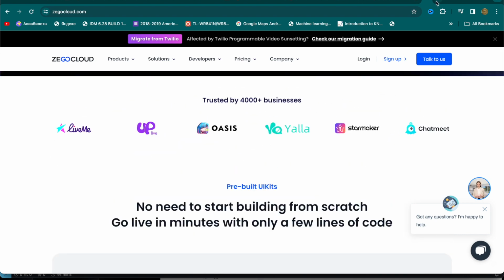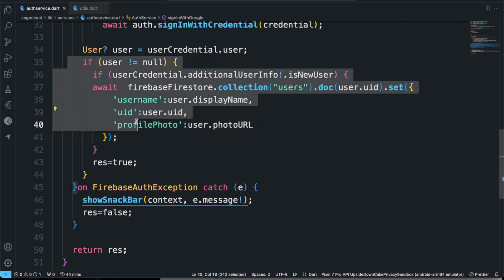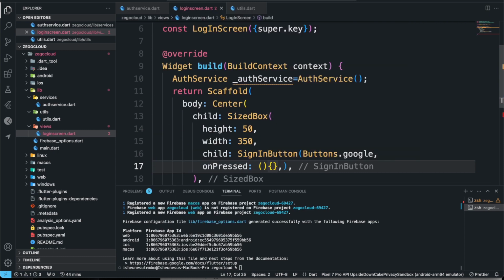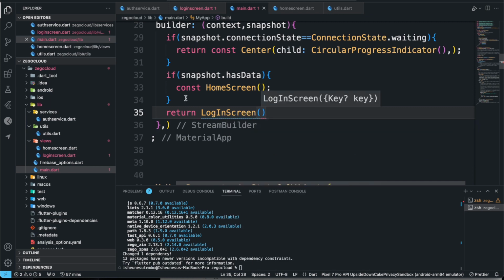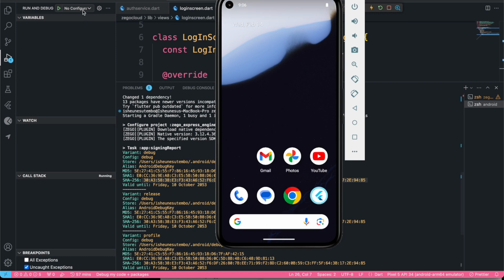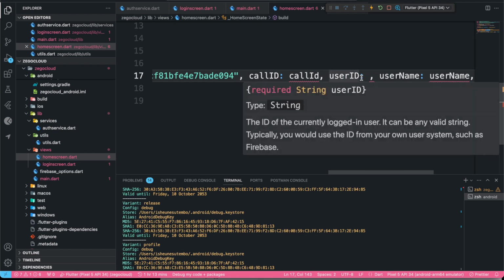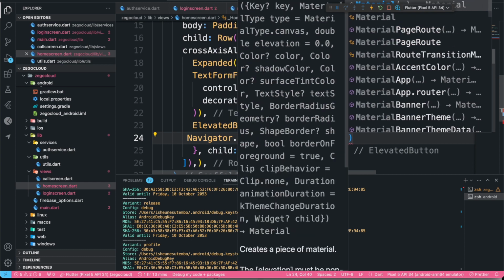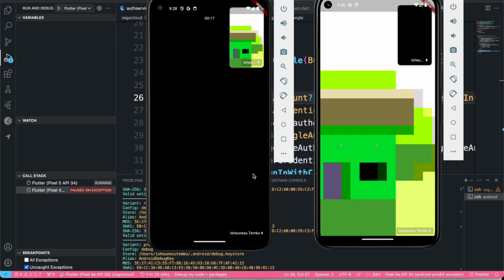flutter video call app with zegocloud and firebase auth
0:00-Introduction to Zego Cloud
2:16- dependencies
3:47-Firebase Google Auth
34:20-ZegoCloud Integration